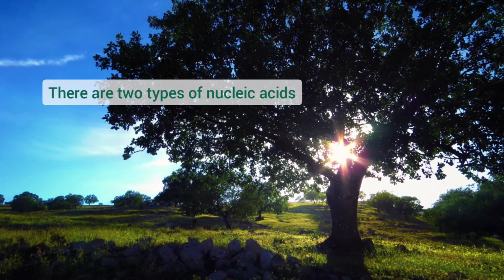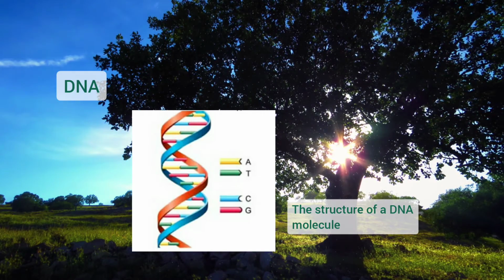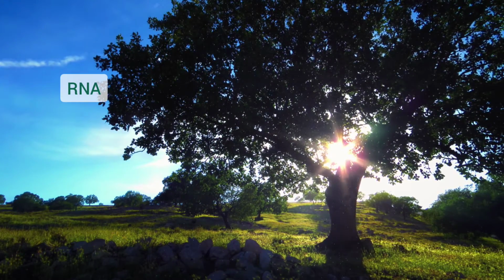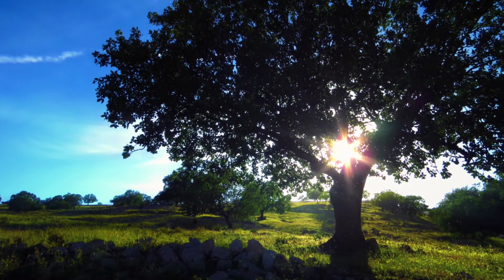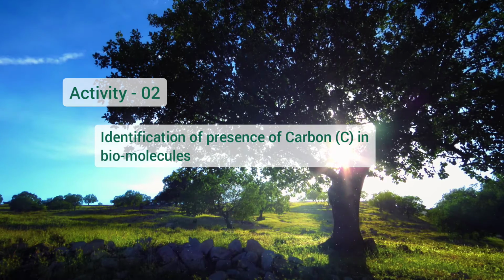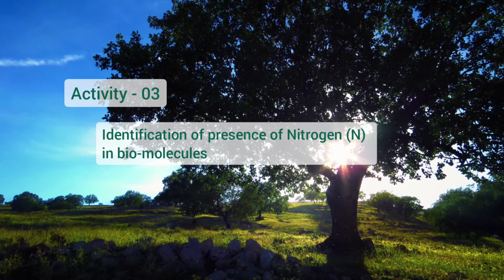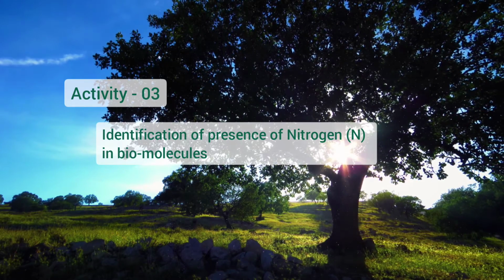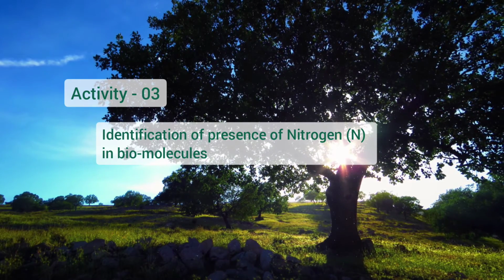Nucleic acids - What is a nucleic acid | Two types of nucleic acids | Significance of nucleic acids